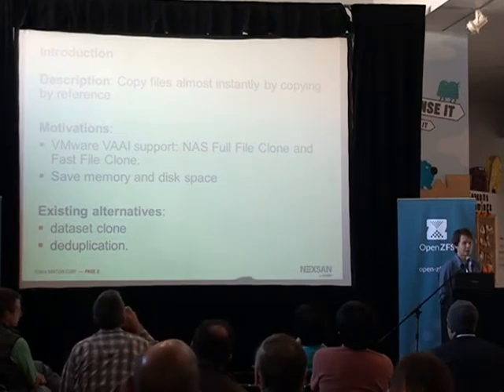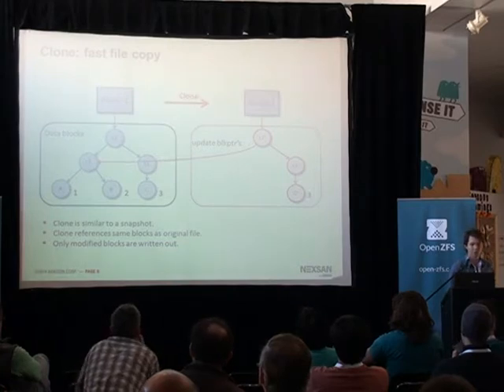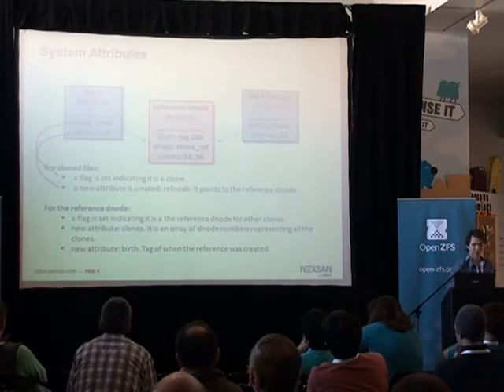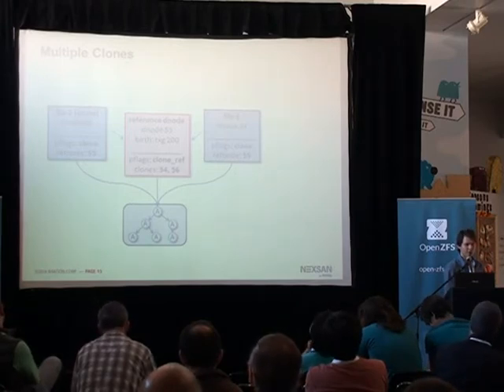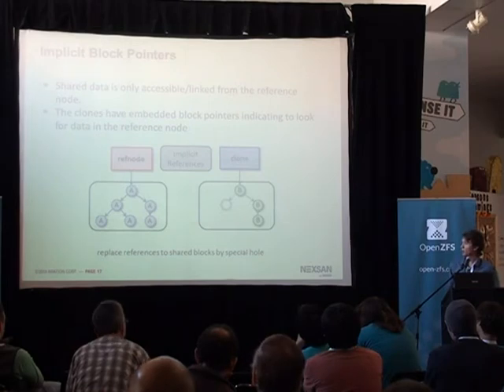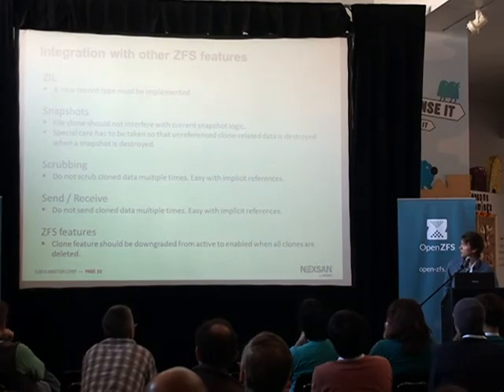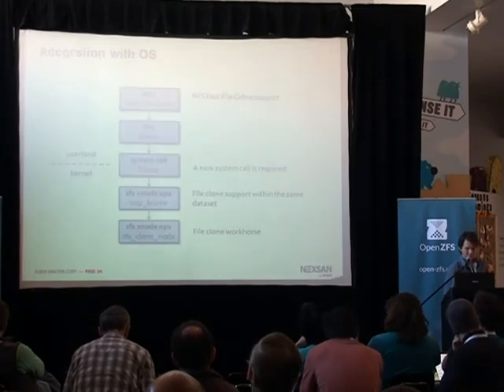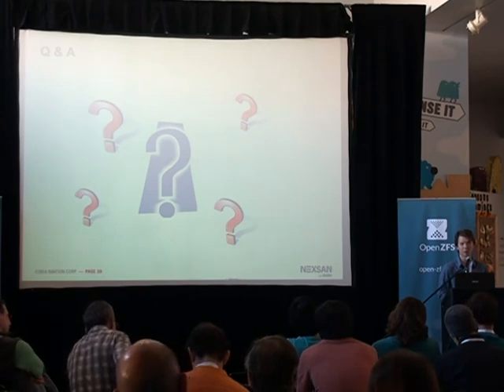Pavel Zakharov - Fast File Cloning - OpenZFS Dev Summit 2014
Fast File Cloning (Pavel Zakharov from Imation)